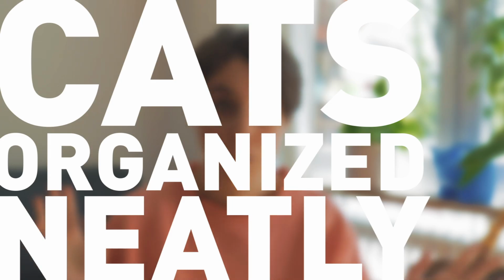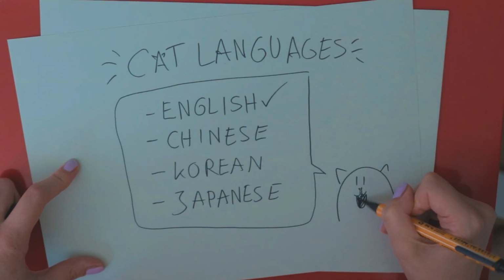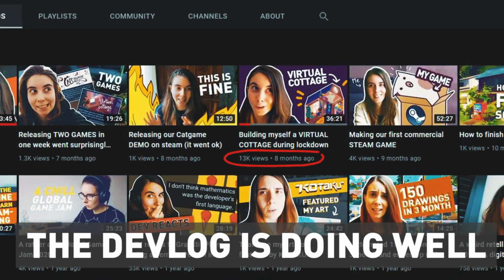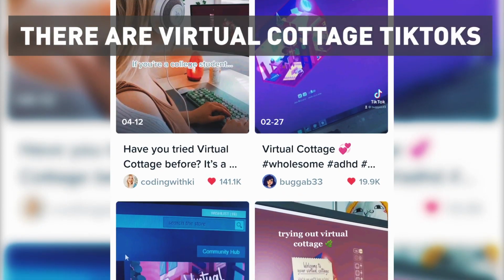Gamedev Update Vlog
Heya! I took a long break from youtube but lately I've been wanting to edit again. I've been recording a lot of things... so yeah... new videos are coming!

▶ Equipment/ Software

//Gamemaking
Clickteam Fusion, Gamemaker 2.0, Adobe Photoshop, Audacity

//Video Editing
Adobe Premiere